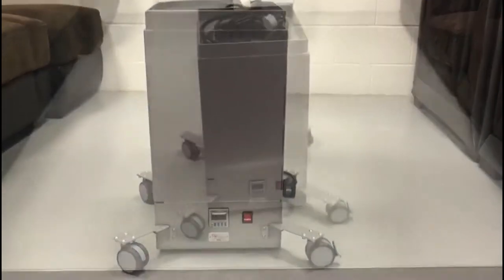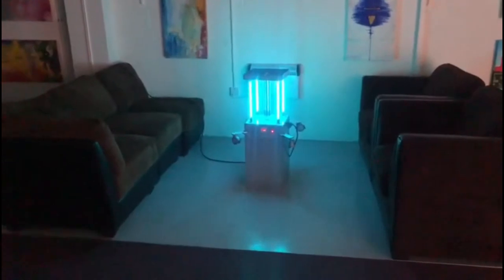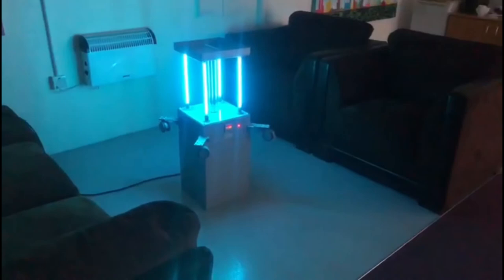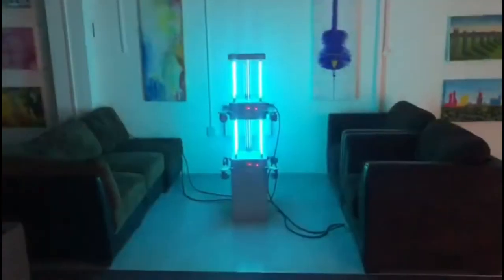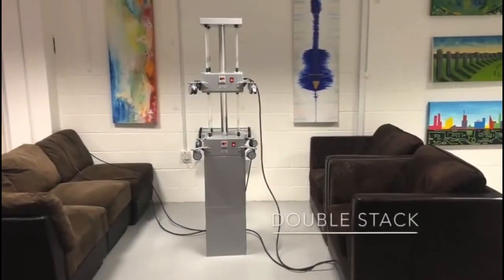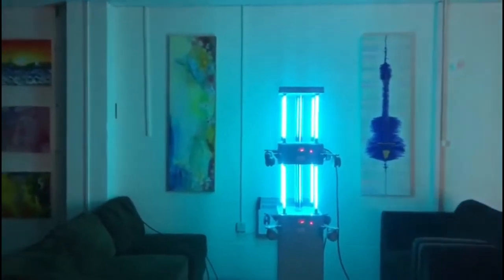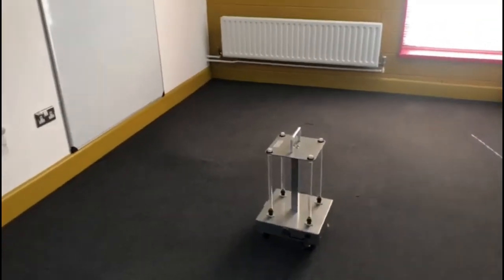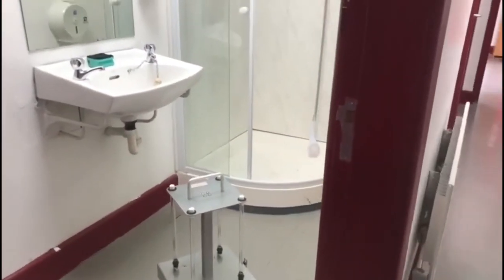MUV-X Portable UV-C Total Room Steriliser At HuntOffice™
- Muv-X Mobile Portable UV-C Total Room Steriliser

Muv-X Mobile Portable UV-C Room Sterilizer

UV-C (Ultraviolet)/ Ultraviolet Germicidal Irradiation (UVGI) is a sterilization method commonly used in hospitals and medical settings to destroy airborne micro-organisms. This method of sterilization has increased due to its efficacy and ease of use.
How it Works:

After your usual deep clean happens, the Portable UV-C Room Sterilizer is brought into the room/area to be sterilized, the timer is set according to the size of the room and plugged into a standard socket. The person operating the unit leaves the room which remains empty during the period of use and the unit automatically switches on 2mins later.

No special training is required, and units can be stacked to save time and ensure more areas are covered by the Ultraviolet light (UV-C).

This product delivers two key results:

Helps in activate virus' and kills bacteria left behind on surfaces and in the air after a clean
Provides reassurance to both employees and clients that a business (be that a Hairdressers, a Physio, a General Practitioner,a Dentist,a Solicitor,a GYM operator,etc.) is taking every step to protect their health while on their premises.
Suitable For Use In:

Hospitals
Hotels
Schools
Nursing Homes
Dental Practice
Hairdresser
General Practitioner
Offices
Gyms
Retail Store
Dimension HxWxD: 540mm x 500mm x 500mm
Weight: 12kg

To save time and to cover more area the MUV-X can be stacked onto another unit. The design also allows it to sit on top of its cover. This is to ensure that the UVC light has reached every area of a room, if necessary.